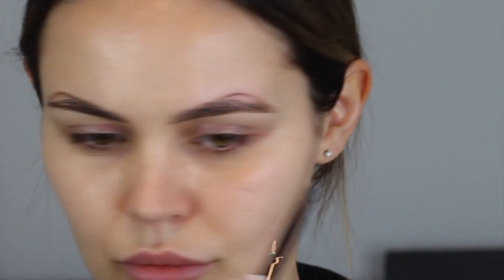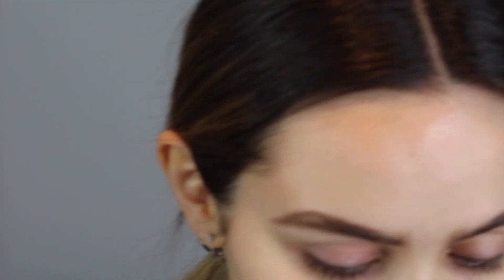HOW I DO MY BROWS | REBEKAH ELLER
Hey! heres a little tutorial on how I do my brows as i've been asked so many times! here it is... also sorry for how many times my camera defocusses my camera hates me.

PRODUCTS
- Kevin aucoin brow pencil
- Collection clear mascara
- Plouise rumour base

to see more looks follow me on INSTGRAM! @rebekaheller x